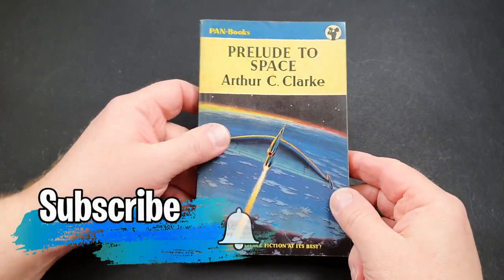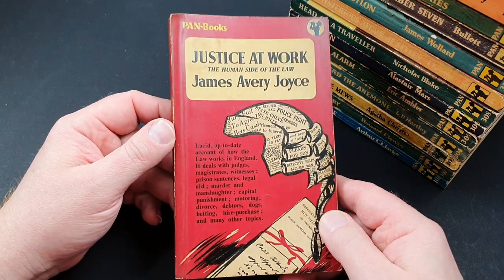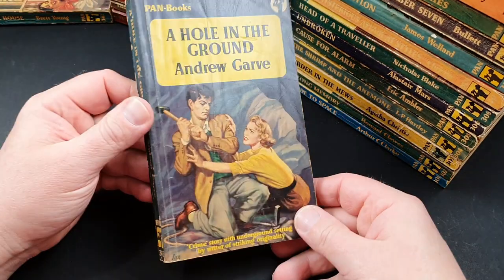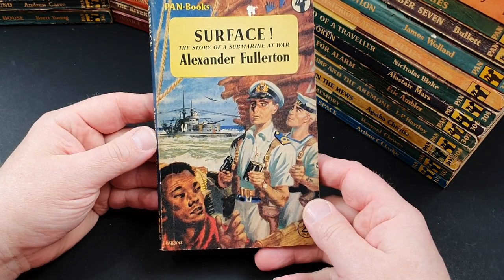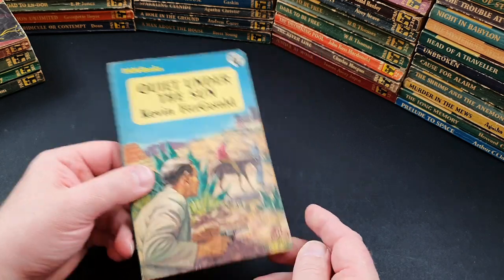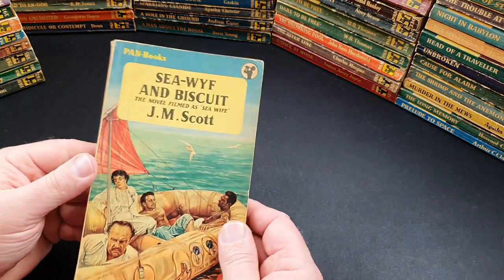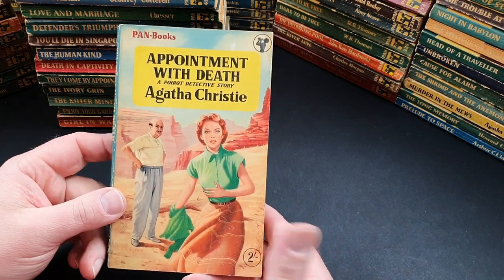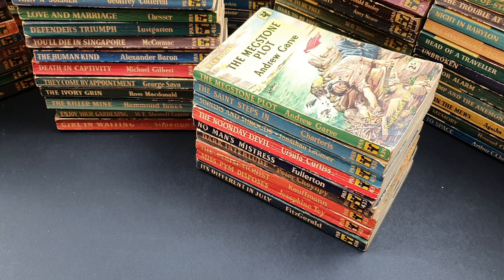Vintage Pan Books - Number Only Series - 301 To 439 - Here Comes James Bond!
In this video I show you my collection of the final hundred plus number only vintage Pan Books paperbacks as published in the UK in the early 1950's. I don't quite have them all, but I have most of them.
It's fascinating to see these early Pan books, I'm sure you'll love it! Lots of big name authors were featured, including Arthur C Clarke, Agatha Christie, Edgar Wallace, Leslie Charteris, Ian Fleming, Herbert Van Thal, John Ross MacDonald, Peter Cheyney, Sir Arthur Conan Doyle and many more.

I'll be starting to go through my Great Pan Books collection very soon!

The ultimate vintage Pan website tikit.net

FULL DISCLOSURE